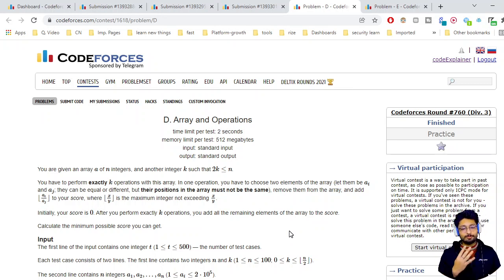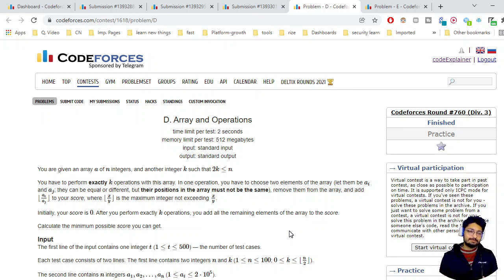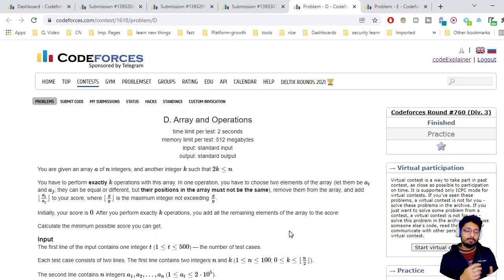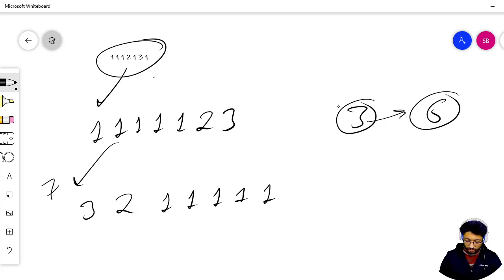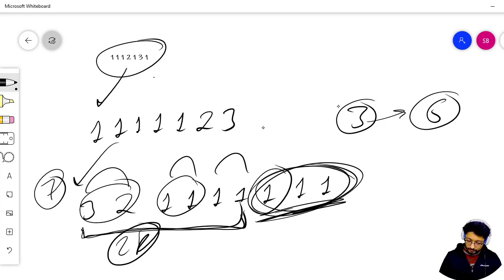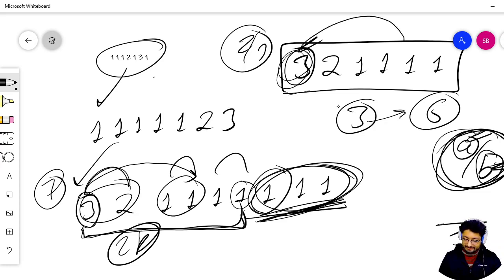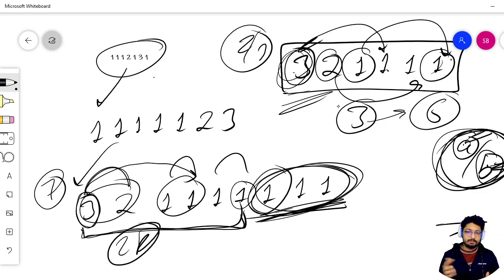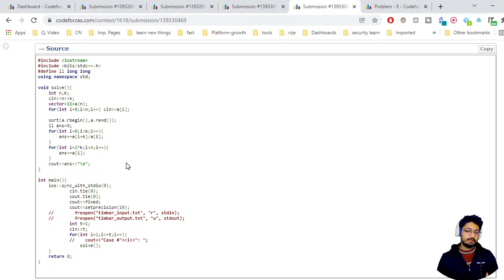D. Array and Operations | Codeforces Round #760 (Div. 3) | CODE EXPLAINER